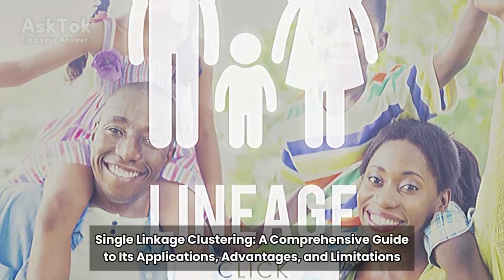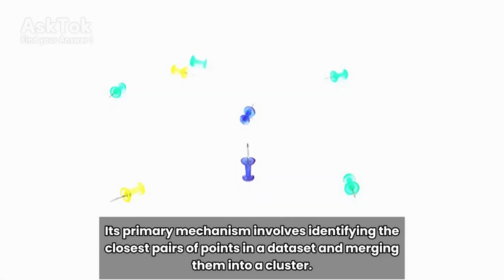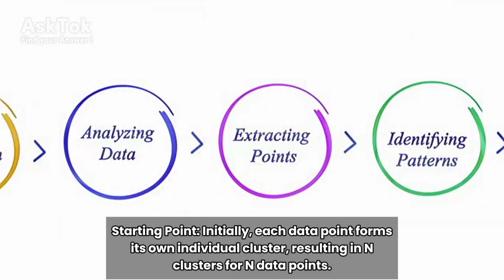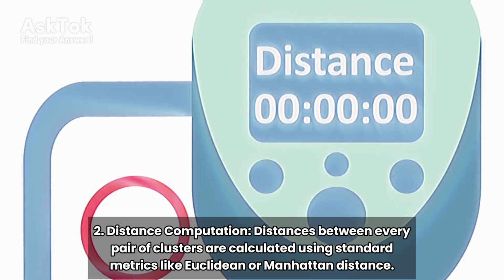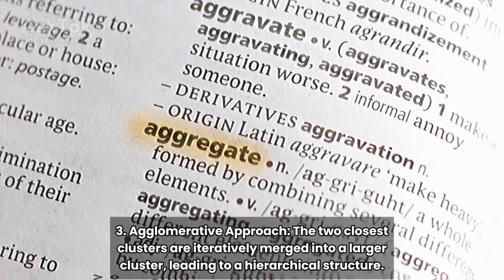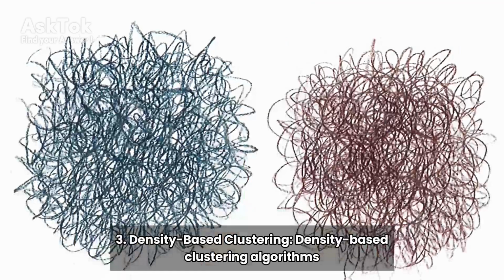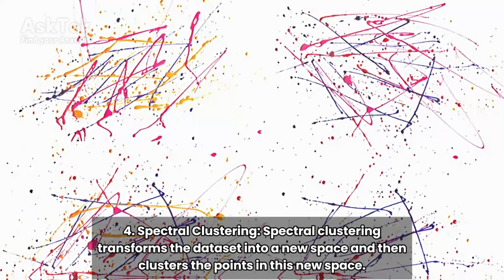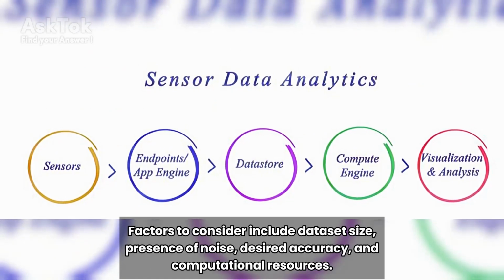Compare single linkage clustering to other algorithms?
In this video, we'll take a comprehensive look at single linkage clustering. We'll cover its key features, advantages, and limitations, as well as its applications and comparison with other clustering algorithms. We'll also provide a worked example of single linkage clustering in Python. So if you're interested in learning more about single linkage clustering, then be sure to watch this video!